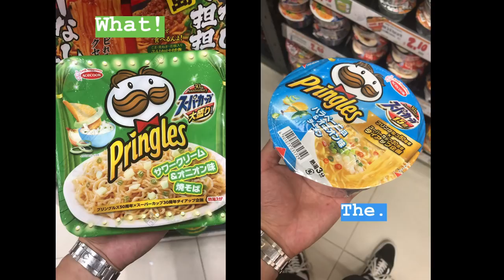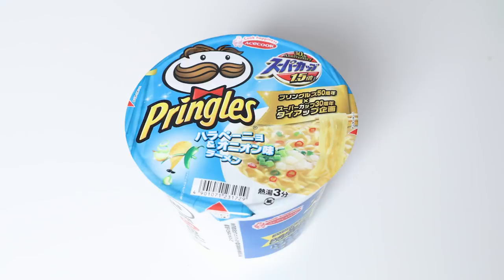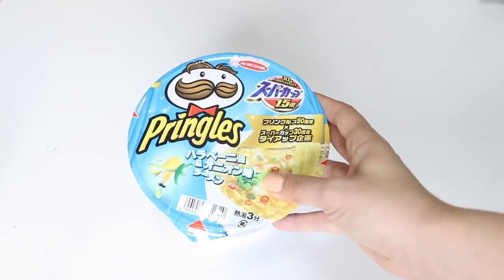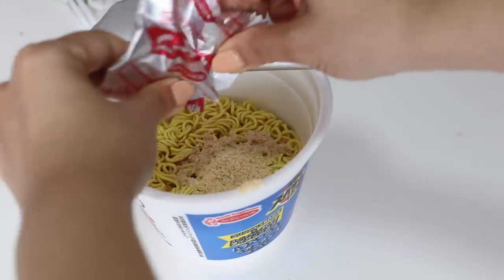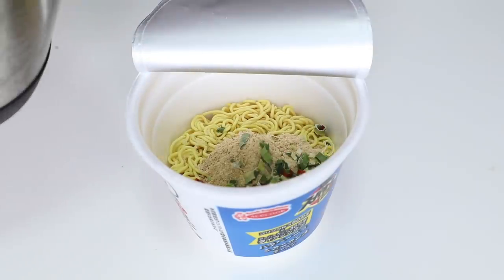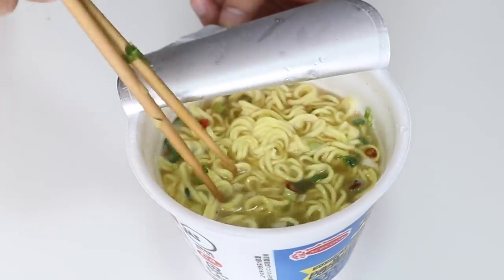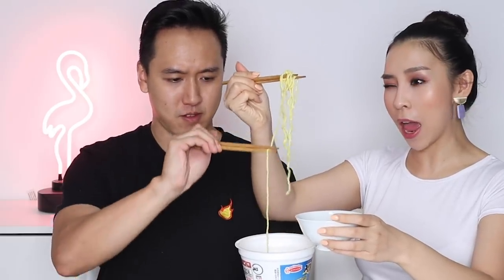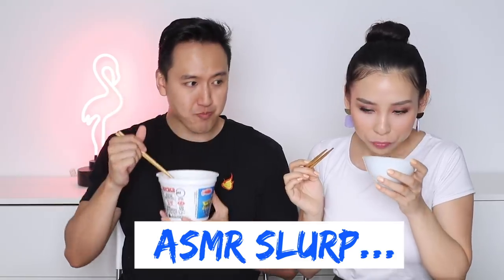NEW PRINGLES INSTANT NOODLES! Hit or Miss? 🤔 | TINA TRIES IT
Today Alfred and I will be taste testing the new Pringles Instant Noodles from Japan! Is it a hit or a miss? Watch to find out.

P.S. I was so annoyed at the back of my hair when editing this video, could not stop staring at that one piece sticking out 😑

💕 Makeup Bags & Jewellery Cases💕
Each bag comes with complimentary monogramming

😘 Follow Me 😘